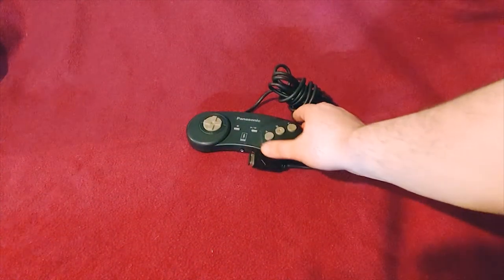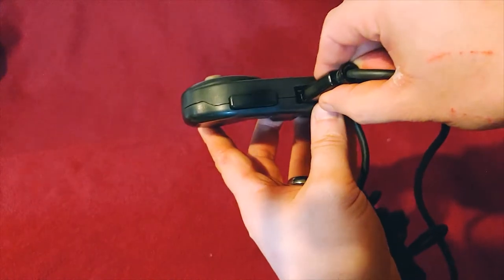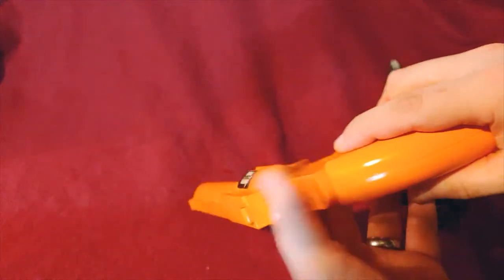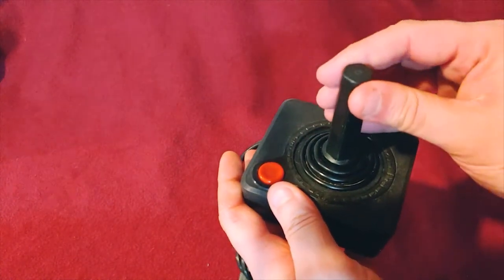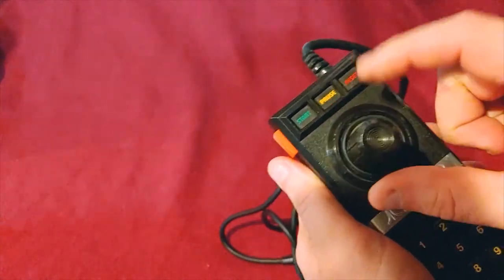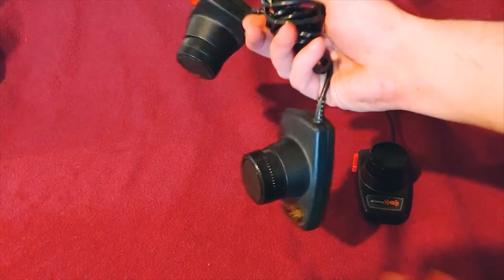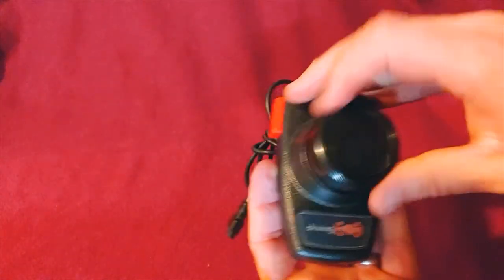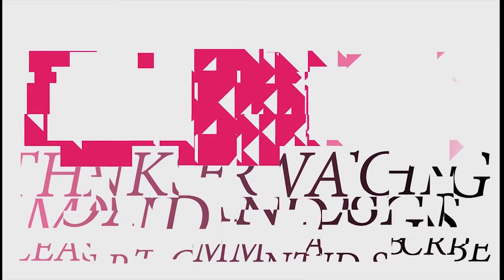My Controller Collection Part 1